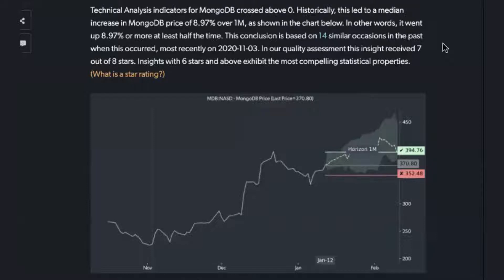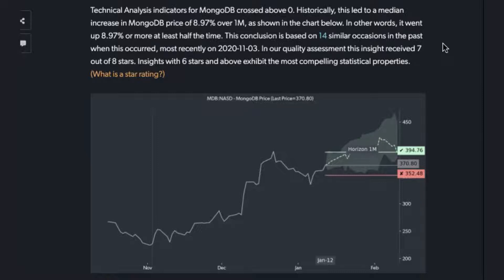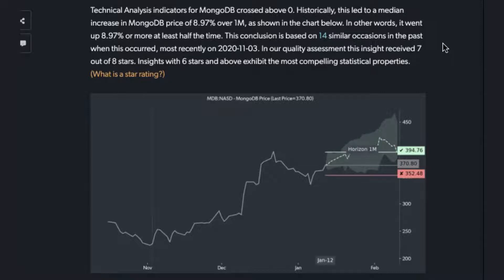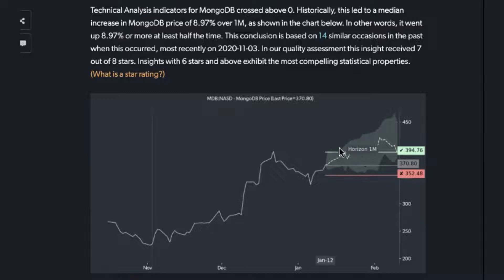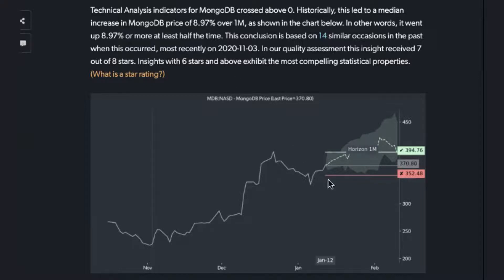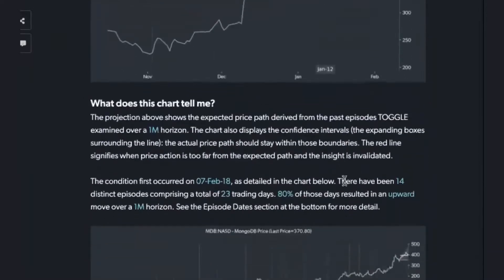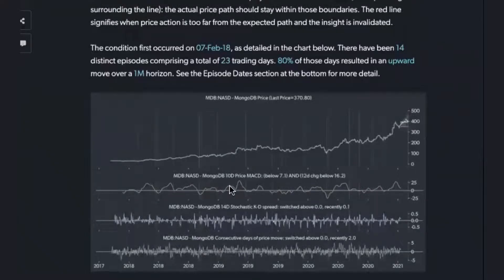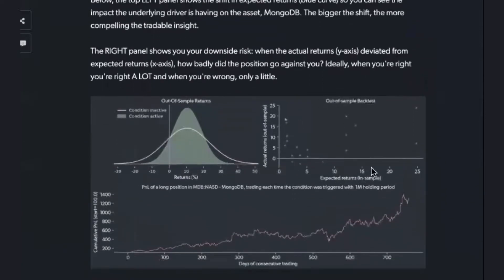MongoDB (NASDAQ: MDB) - stock spotlight January 14, 2020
A Technical Analysis indicator for MongoDB turned positive. Specifically, the 10, 50 day MACD has crossed above 0. What does this mean? The faster (10-day) moving average has crossed through the slower (50-day) one, typically interpreted as a bullish sign and an upward turn in the trend. TOGGLE noted this event and ran the analysis on past occurrences: across 14 similar episodes in the past, at least half the time MongoDB rose almost 9% (or more) over the following month. In our quality assessment this insight received 7 out of 8 stars, missing a star mostly because this relationship - due to lack of price history - hasn’t been tested through a series of business cycles.

Publications are meant for informational purposes only, are not intended to serve as a recommendation to buy or sell any security in a brokerage account or any platform, and are not an offer or sale of a security nor an endorsement or advertisement of the same. While TOGGLE seeks to ensure the accuracy of the information it presents, it has no obligation and shall not be liable for errors in any data, information, or Publications accessible through TOGGLE products or services.

All investments involve risk and the past performance of a security or financial product does not guarantee future results or returns. TOGGLE is not a broker-dealer nor an investment adviser, and makes no representations or warranties, express or implied, and disclaims any and all warranties with respect to any information accessible via any TOGGLE Publications or TOGGLE data.